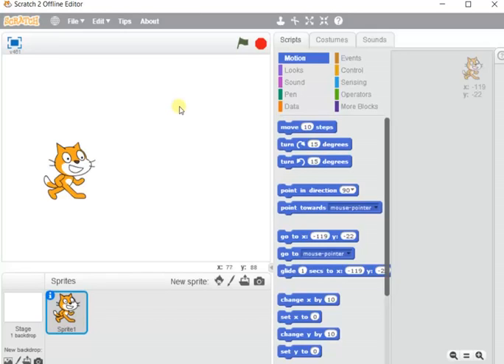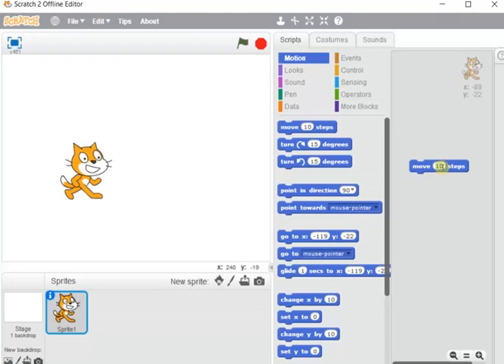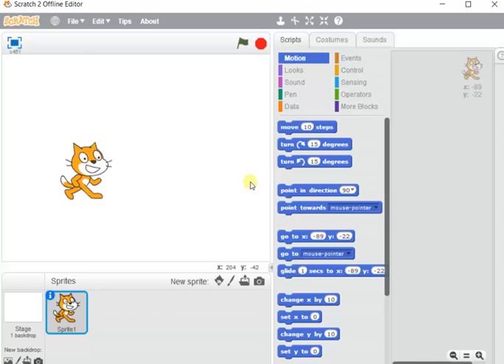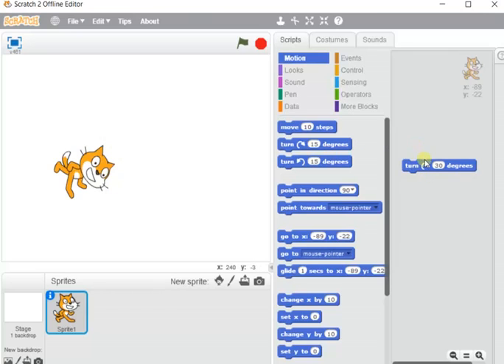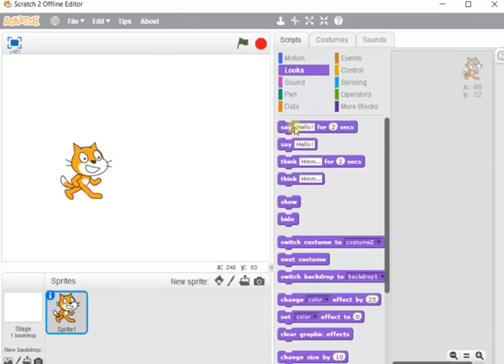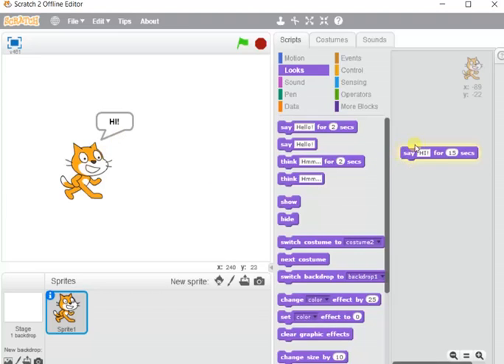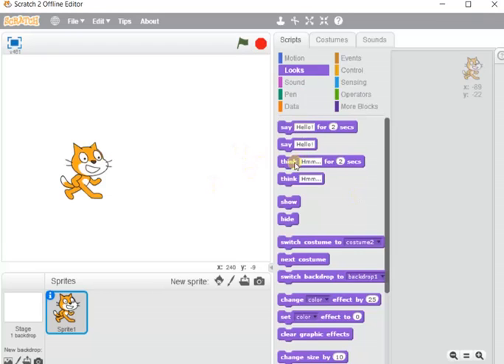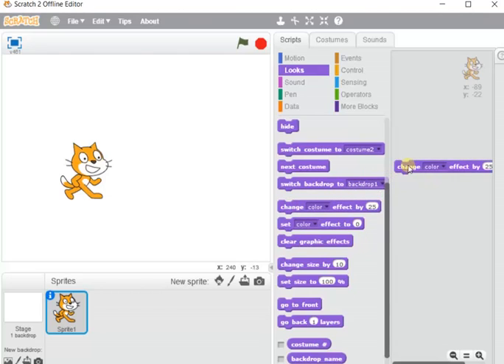SCRATCH BASIC COMMANDS PART 1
ICSE STD V